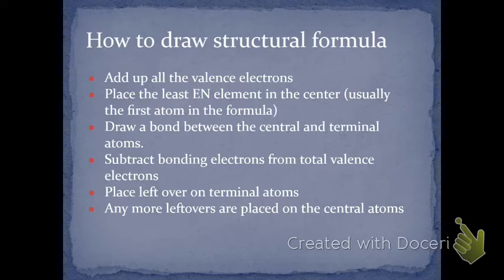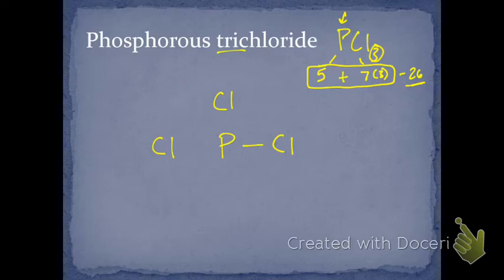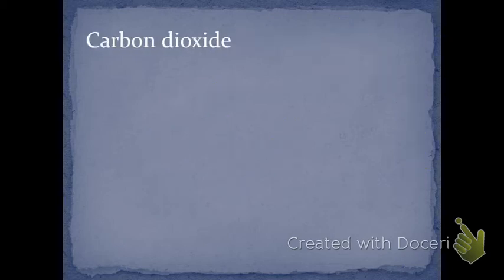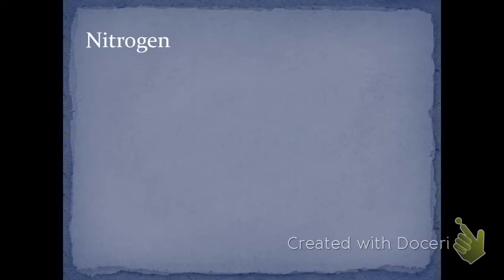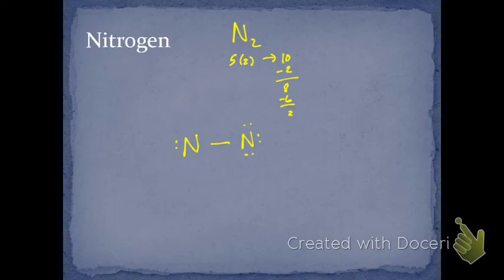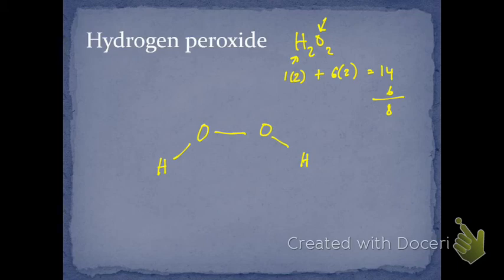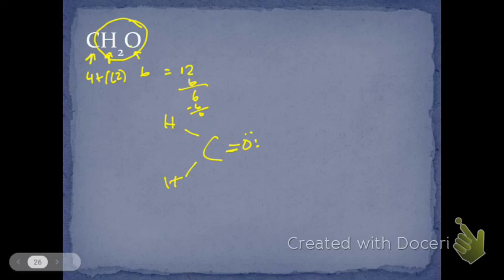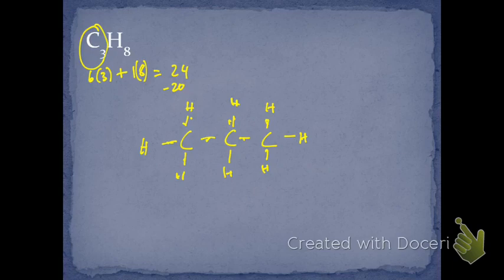Building Basic Molecules